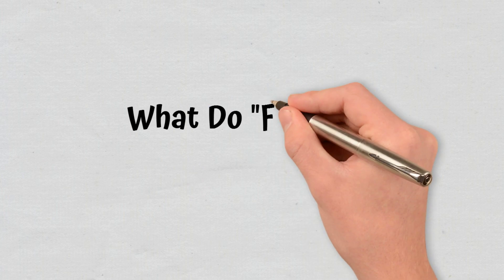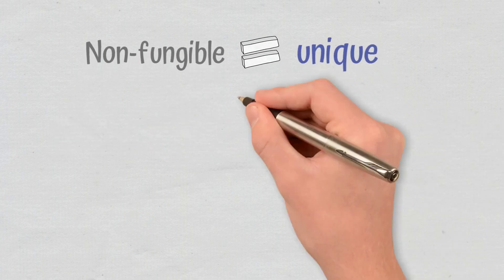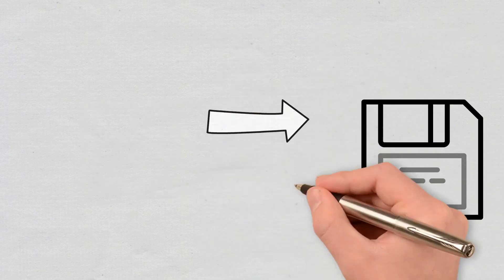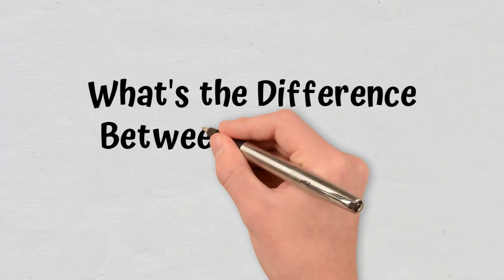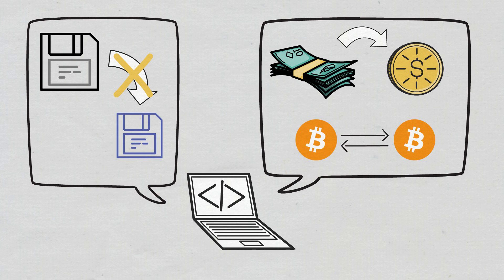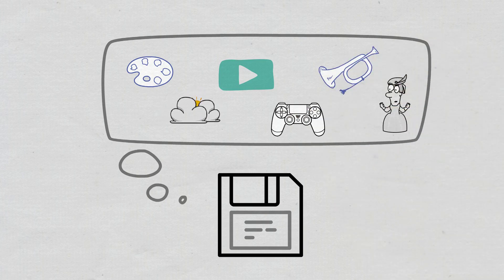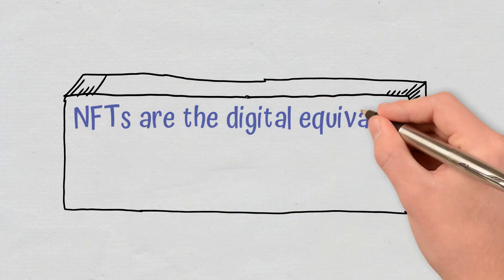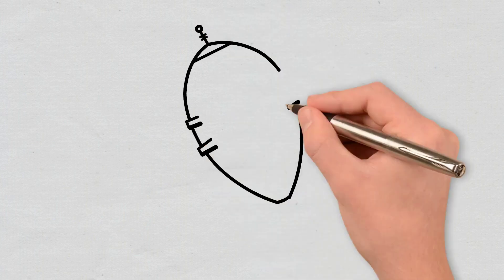Crypto Education: NFTs Explained | Animation | Cryptomatics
In this video, we will explain what Non-Fungible Tokens are and what their use is.

Fungibility is the ability of a good or asset to be interchanged with another individual asset of the same type, quality, or quantity. An NFT is a digital asset that represents a unique real-world object, such as art, music, and videos, on a blockchain.

- CAPITOLE –

0:00 Intro
0:14 What Do "Fungible" and "Non-Fungible" Mean?
0:58 What Is an NFT?
1:39 What's the Difference Between an NFT and a Cryptocurrency?
2:18 What NFTs Are There?
2:50 Platforms on Which You Can Sell an NFT
3:05 Conclusion
3:43 Outro

⛓️ 🔗 Useful Links 🔗⛓️